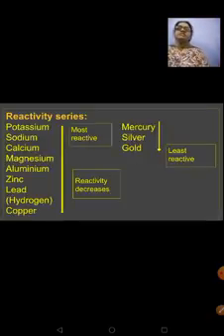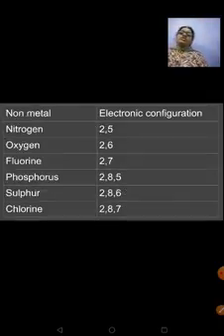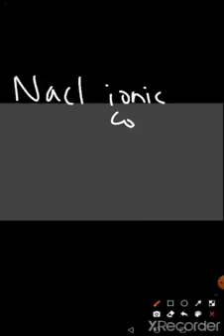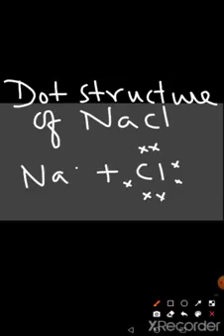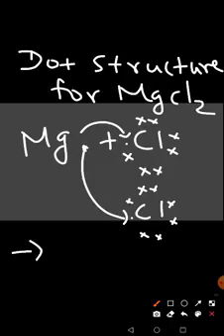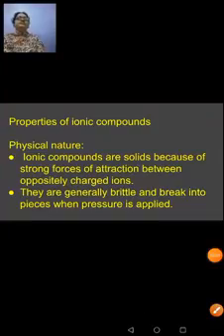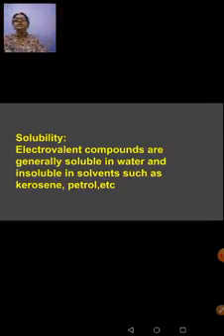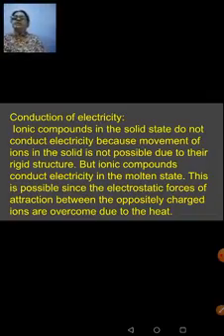class 10 chemistry ch 3 metals and non metals 11 11 2020